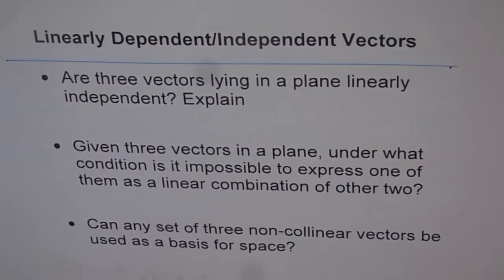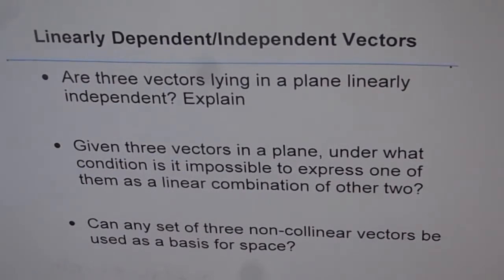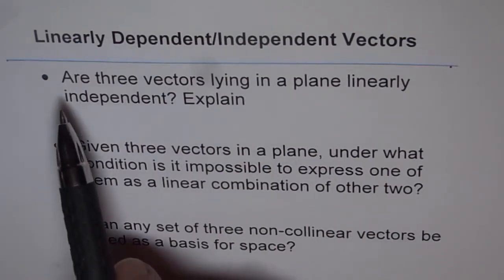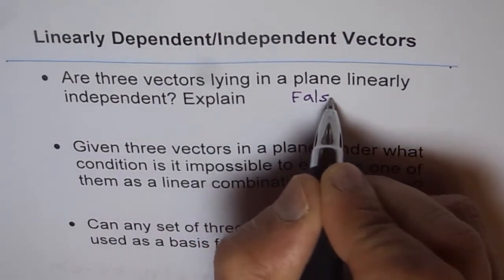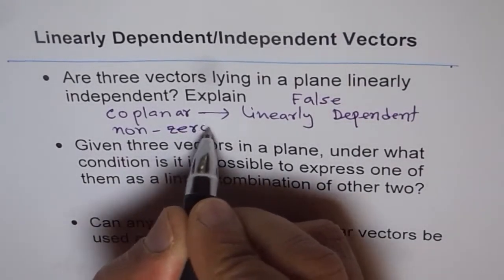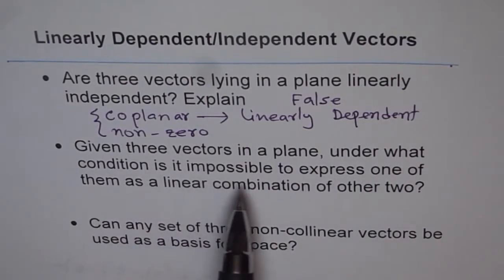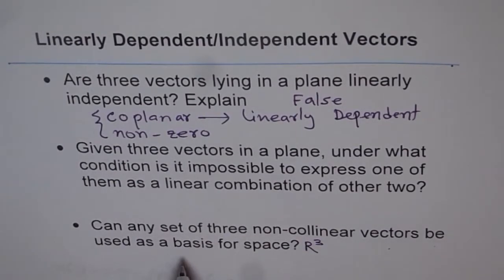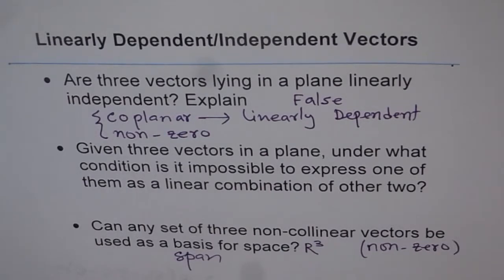Linearly Independent Dependent Keywords